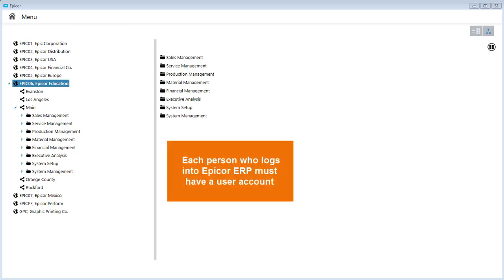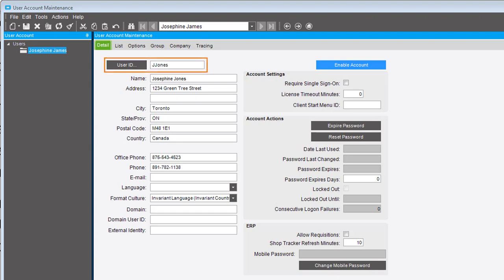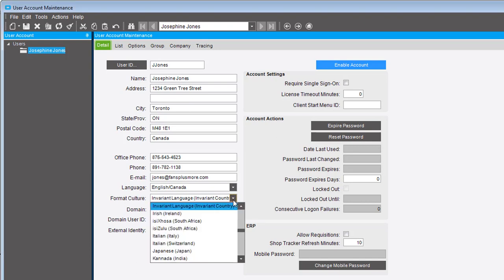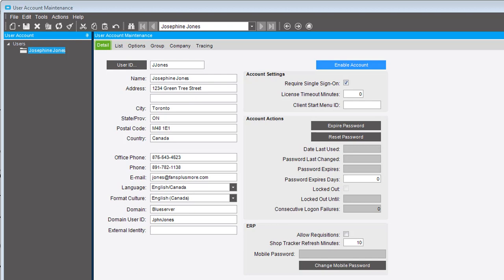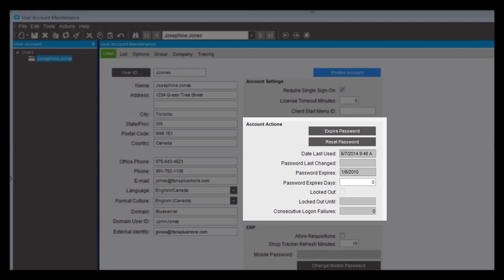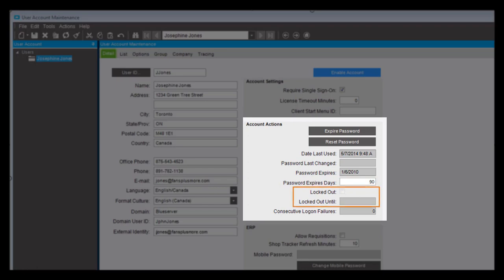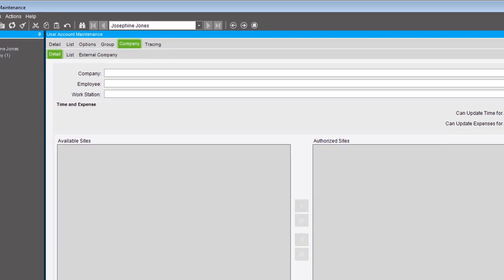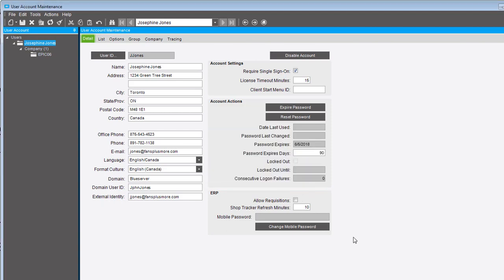Adding and Enabling New User Accounts - TOOLS & ADMINISTRATION | Epicor Look & Feel | Epicor ERP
Adding and Enabling New User Accounts

Epicor look & feel – TOOLS & ADMINISTRATION
It also defines which companies and features the person can access. This Knowledge on Demand illustrates how you enter and activate a new user account.

to know more about our business solution expertise.